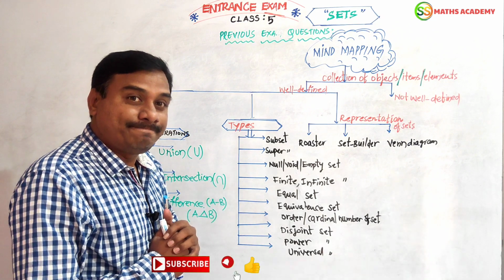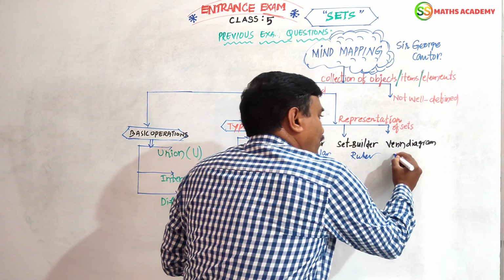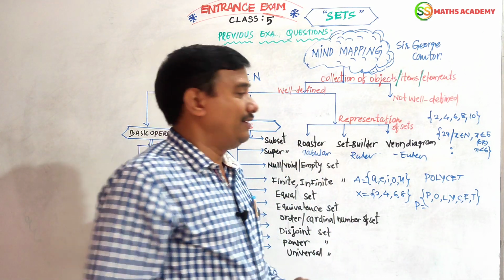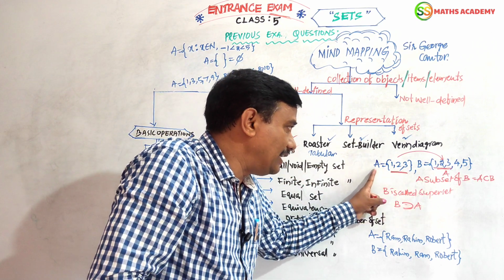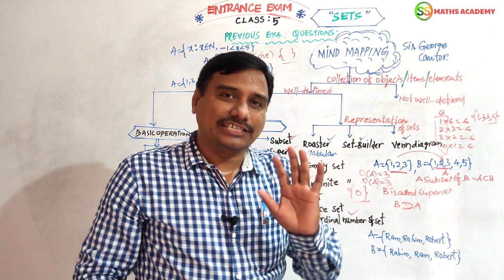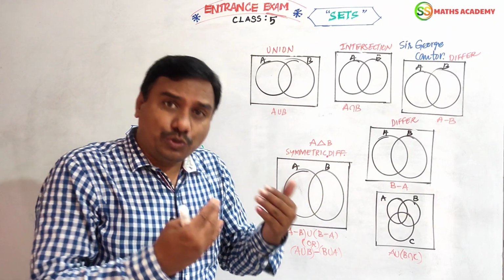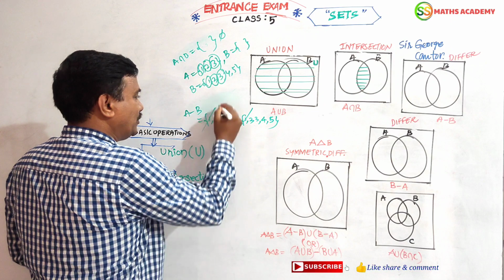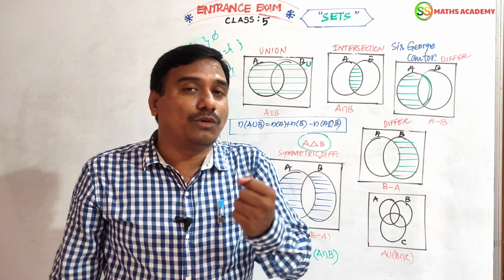polycet 2021 | polytechnic entrance exam preparation 2021 | iiit basara courses | polycet sets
Dear students/guys,we are very glad to say. Polycet entrance exam coaching 2021.our team making polycet  entrance exam preparation 2021. videos splendidly useful for u r bright future by getting good rank.polycet entrance exam class so,iam assure it you should useful  polytechnic  online class 2021 video's by complete watching till end and give your valuable support and comments to us TQ 🙏